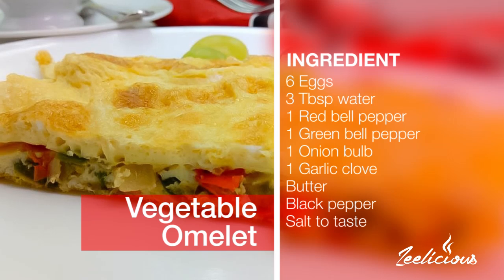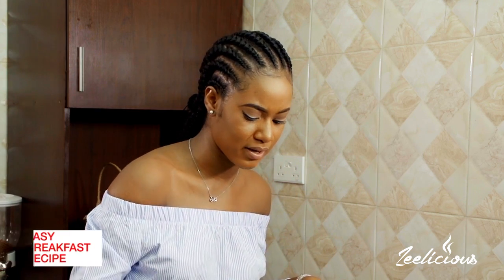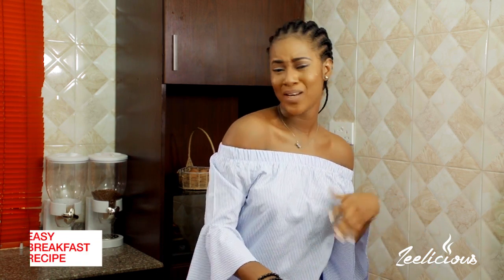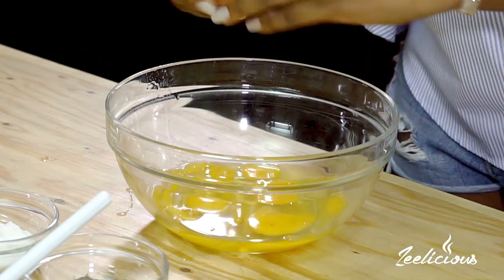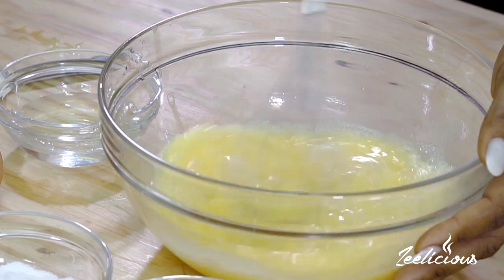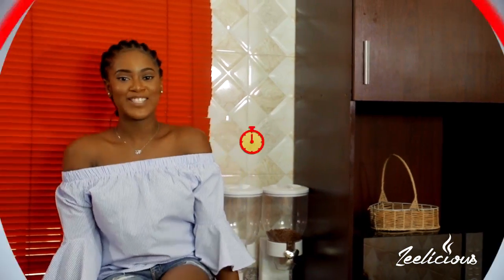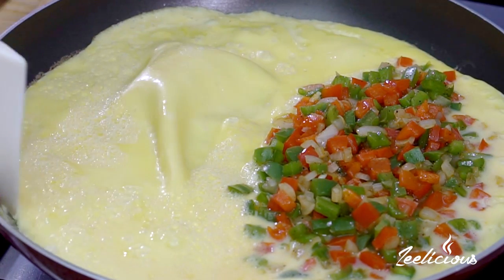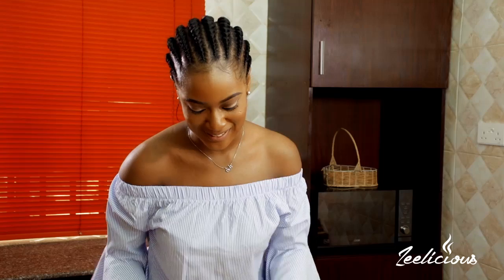HOW TO MAKE A VEGETABLE OMELETTE- EASY OMELET RECIPE- EGG RECIPE- ZEELICIOUS FOODS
Welcome to the month of September!!! I have been looking forward to this month and I am glad it is finally here. This is the month were you get to learn how to make easy breakfast recipes and I am starting with a very simple one. In this video, I show you how to make an easy vegetable omelette.